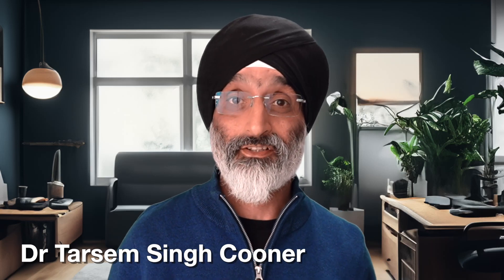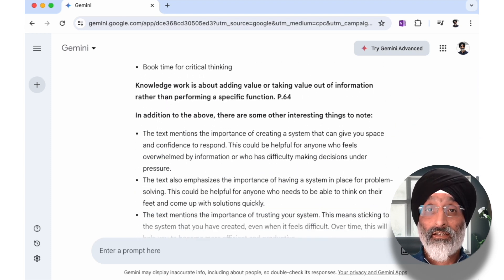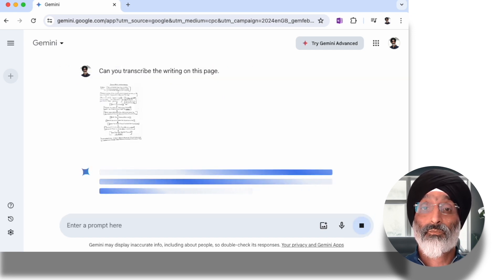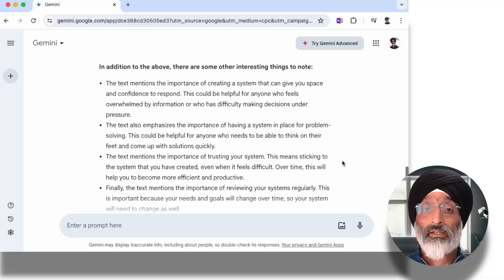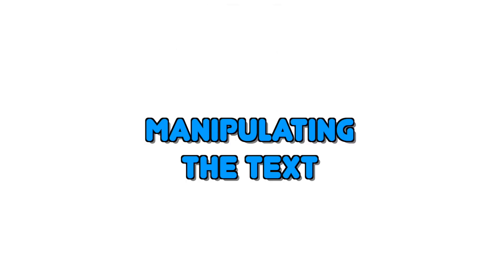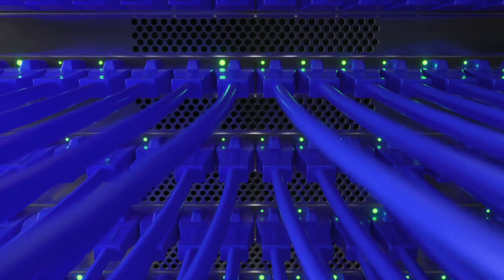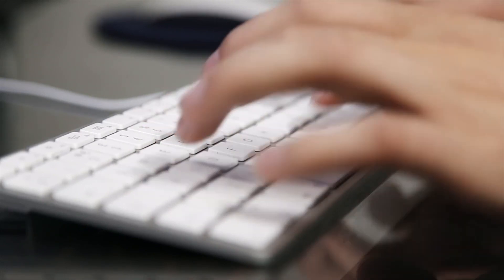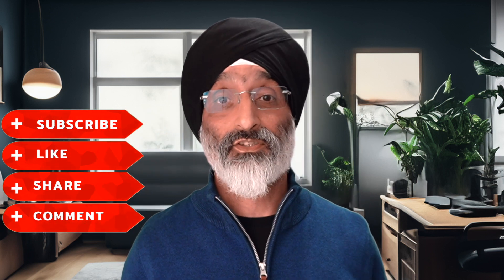Discover the power of AI in digitizing handwritten notes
In this video I demonstrate a simple technique to save time using AI to extract handwritten notes so that they can become more useful.

TIMECODES:
0:00 – Introduction
0:57 – Using AI to convert handwriting
2:00 – Accuracy and analysis
3:10 – Manipulating the text
4:25 – Ethical issues
5:05 – Summary